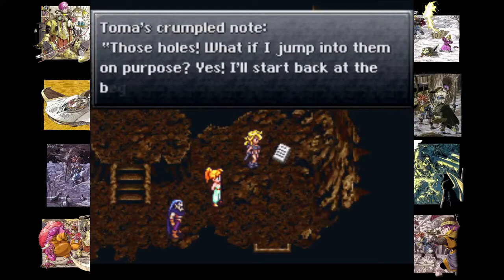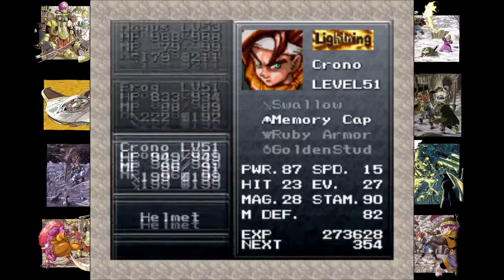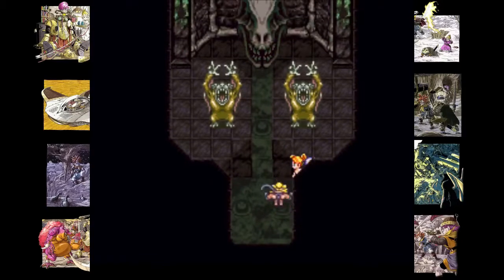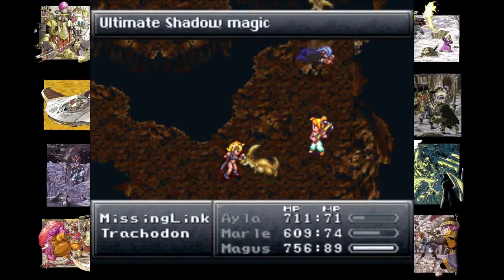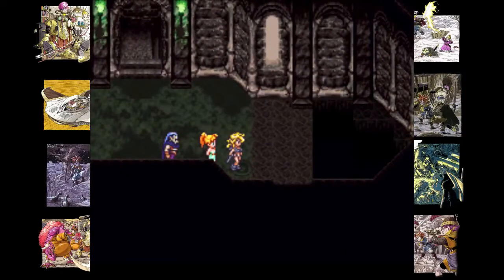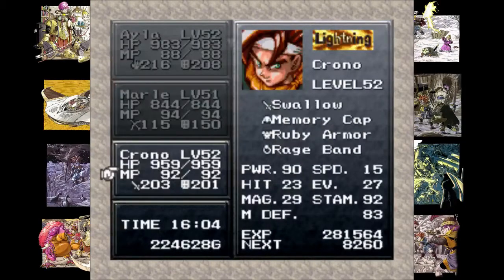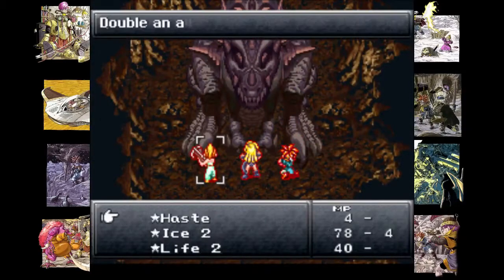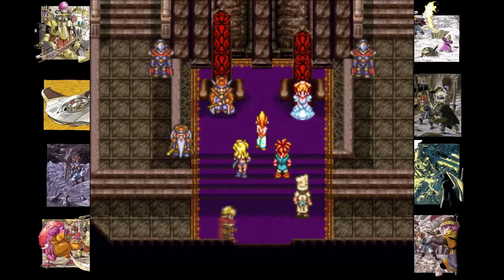Chrono Trigger Schala Edition Part 48 - One Shell Of A Relic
Now that the Hero's Grave is rebuilt and pristine, it's time to follow the lead towards the Rainbow Shell, located at the nearby Giant's Claw and do some actual adventuring.

The one thing we learn: Those Reptites really did build things to last!